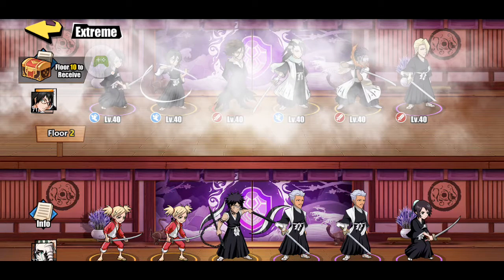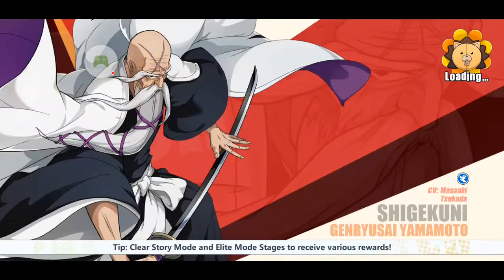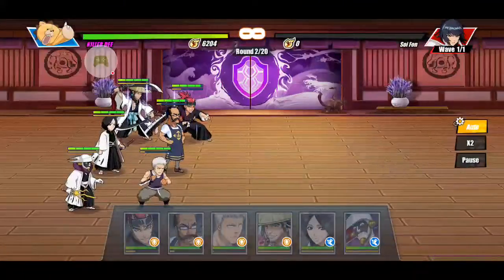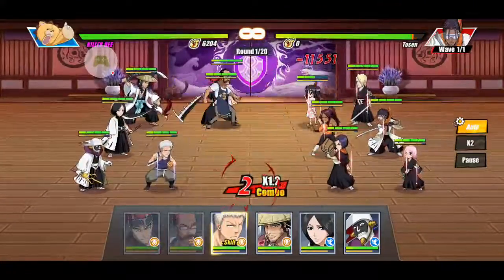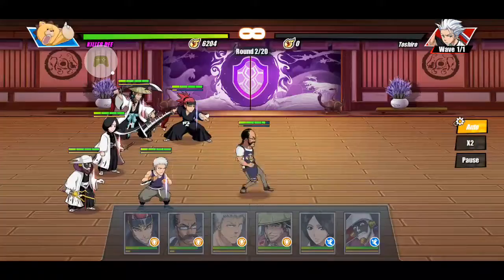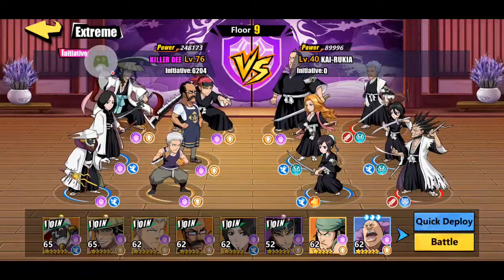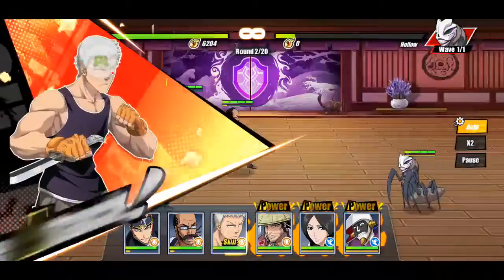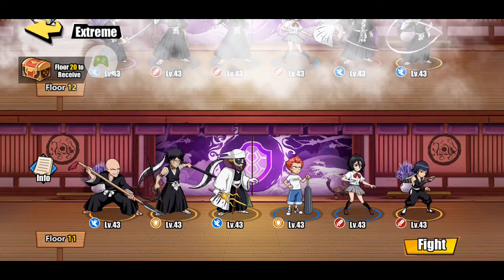BT extreme challenge FL 1 -10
Floor 1-10

Then I go over BT characters I plan on using